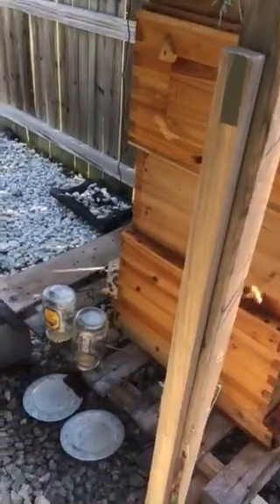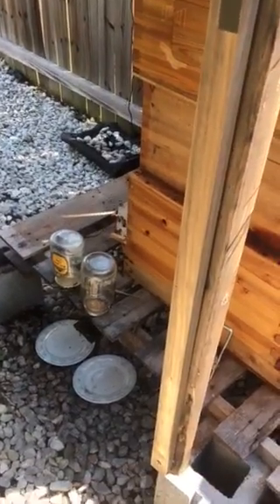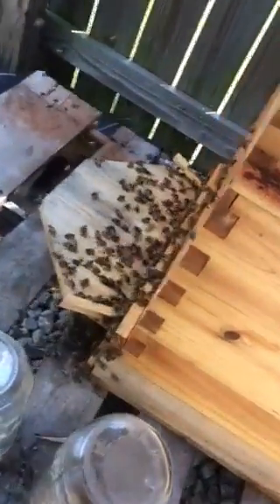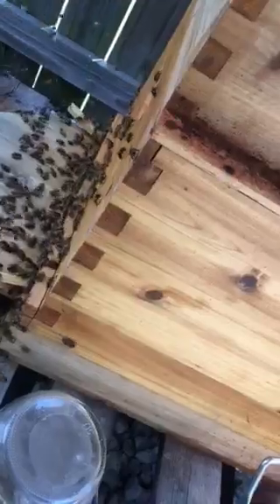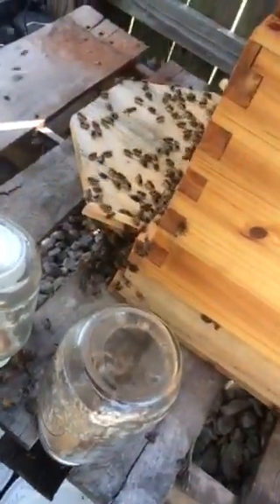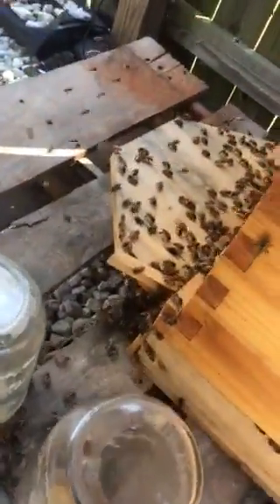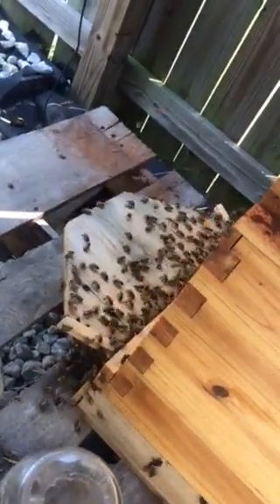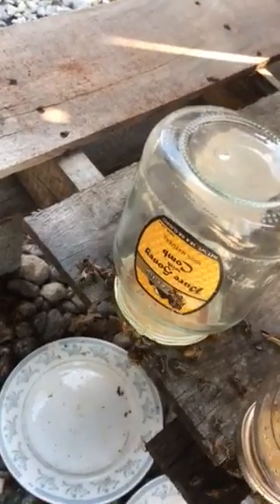Bee fan works!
Don't know if this is over spoiling the bees or not, but the fan I previously installed works, now that the sun is out.   They seem to be much more active than yesterday around about the same time I made the last video.  It was cloudy so he fan wasn't working from no solar power.  Now they're still out on their porch but they're much more active and less of them are on the porch.